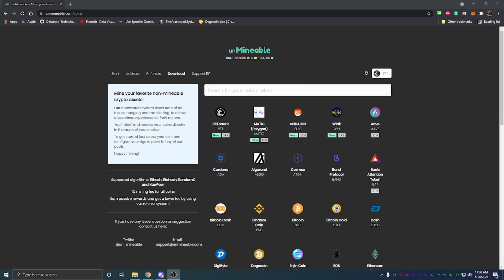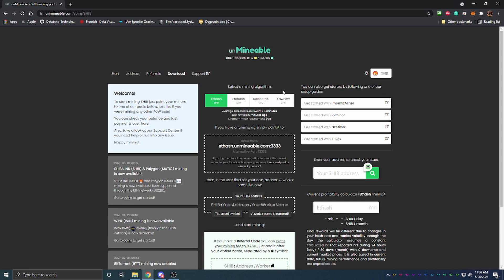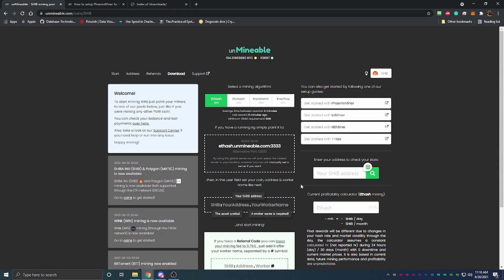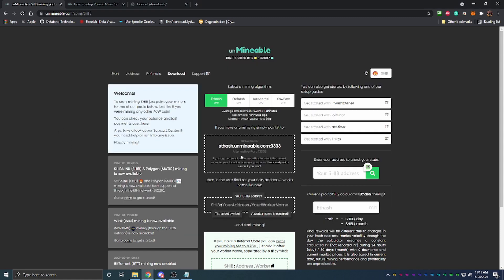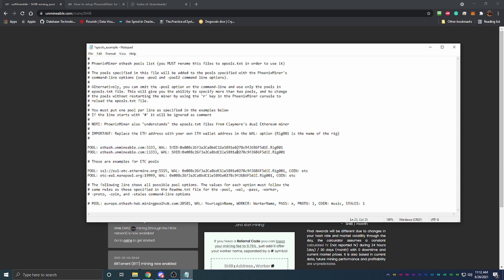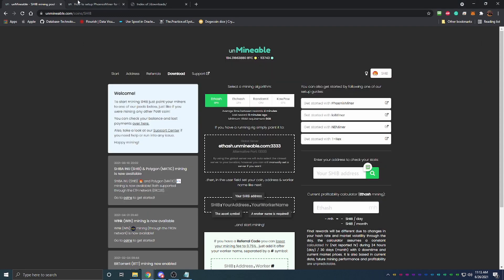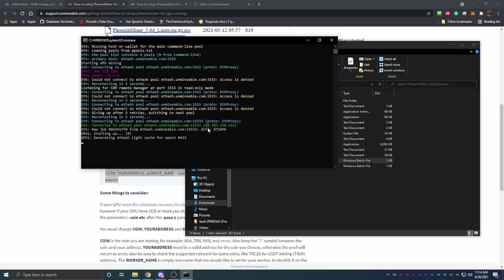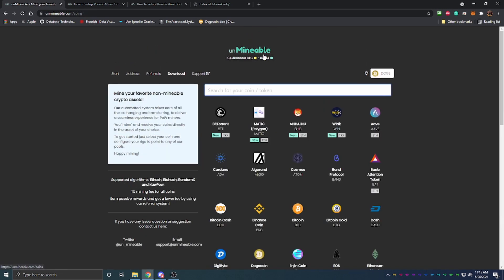How To Start Mining Shiba Inu On Windows!! How To Set Up Phoenix Miner!!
Today I am talking about how you can start to mine Shiba Inu using your windows computer!! In this video, I am showing you how to set up the popular program Phoenix miner so that you can start to mine Shiba Inu using your windows computer!!